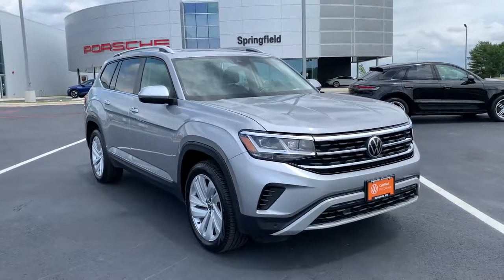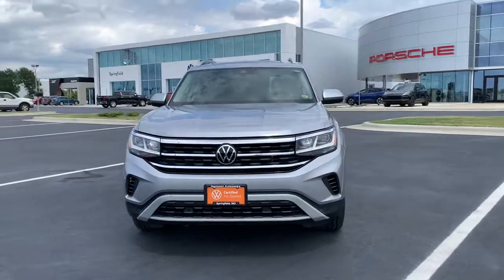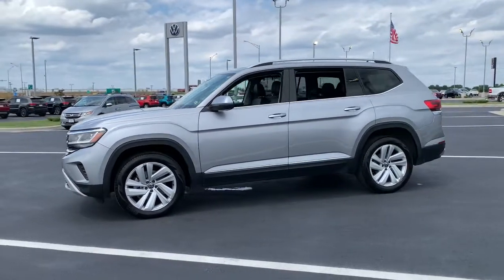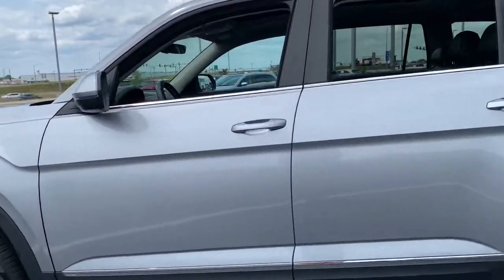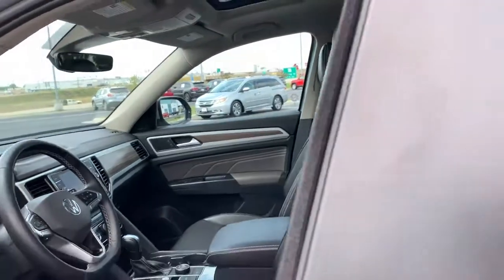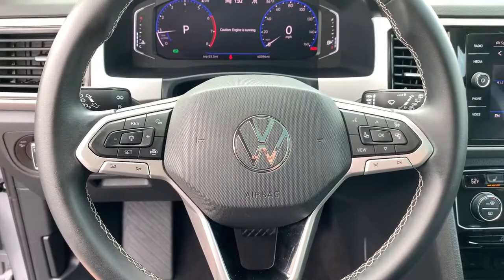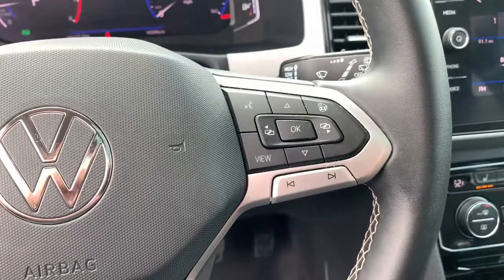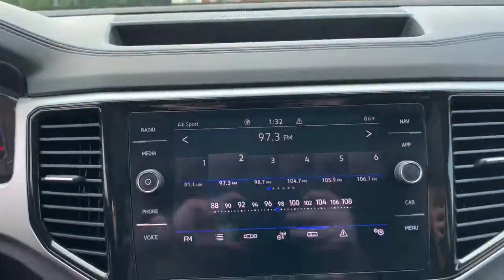2021 Volkswagen Atlas Springfield, Branson, Republic, Ozark, Nixa, MO PV13203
Pyrite Silver Metallic Used 2021 Volkswagen Atlas available in Springfield, Missouri at Napleton AutoWerks Springfield. Servicing the Branson, Republic, Ozark, Nixa, MO area.

CARFAX 1-Owner. PRICE DROP FROM $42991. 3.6L V6 SEL trim Pyrite Silver Metallic exterior and Titan Black interior. Heated Seats Moonroof Navigation Third Row Seat Trailer Hitch Aluminum Wheels All Wheel Drive Panoramic Roof KEY FEATURES INCLUDE: Third Row Seat Navigation Sunroof Panoramic Roof All Wheel Drive Volkswagen 3.6L V6 SEL with Pyrite Silver Metallic exterior and Titan Black interior features a V6 Cylinder Engine with 276 HP at 6200 RPM*. AFFORDABLE: Reduced from $42991. PURCHASE WITH CONFIDENCE: CARFAX 1-Owner WHY BUY FROM US: Welcome to Napleton Autowerks/Missouri located in Springfield MO your number one source for quality used vehicles. With our impressive inventory of cars trucks and SUVs were sure to meet your needs and budget. Our team is made up of automotive professionals you can trust and we guarantee a hassle-free satisfying car buying experience. We look forward to serving you in the near future! Horsepower calculations based on trim engine configuration. Please confirm the accuracy of the included equipment by calling us prior to purchase.